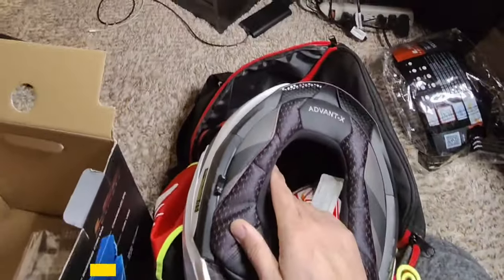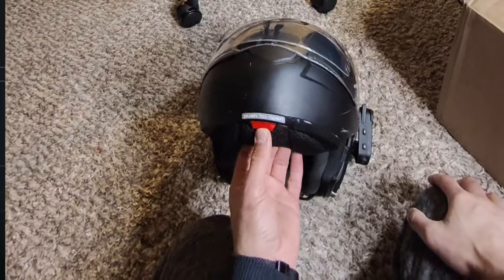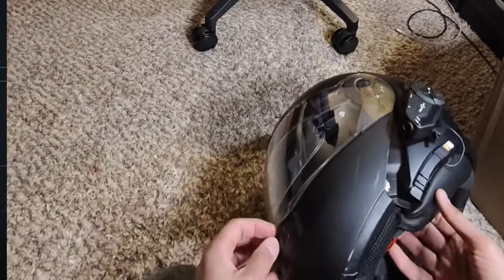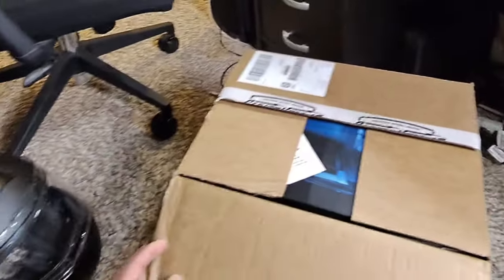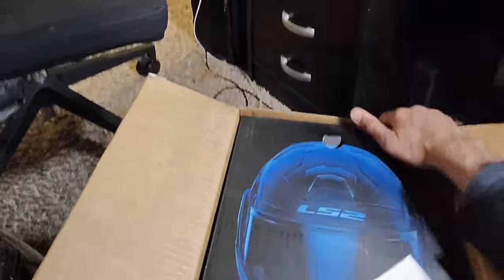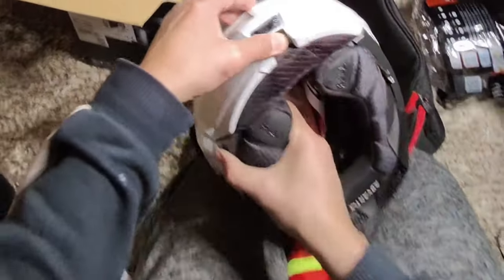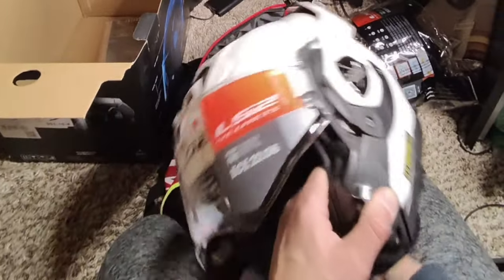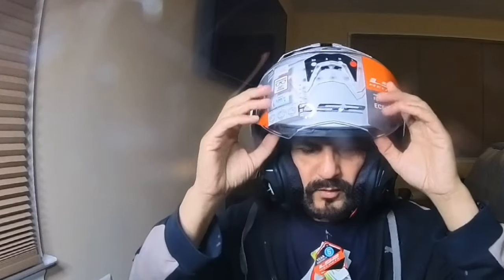LS2 Advant X | The Coolest Helmet Vs Schuberth C3 Lite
@desi_enthusiast  Today watch this unboxing and comparison fo the soolest helmet "The LS2 Advant X" with Schuberth C3 Lite, BMW R 1300 GS  riding enhanced:-

What an idea to relocate the helmet camera and reduce helmet weight:-
and other vlog setup  techniques:-

bmw, R1300gs, s1000xr, GS1300, r1250gs, adventure, adventuretouring, Helmets, Modular Helmets, Rider safety,  Schuberth, ls2, flipback.